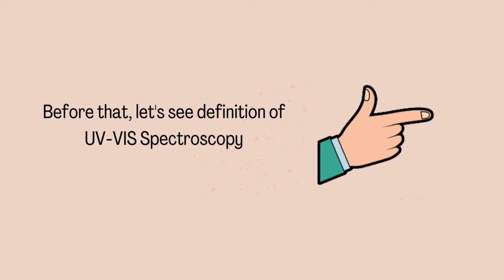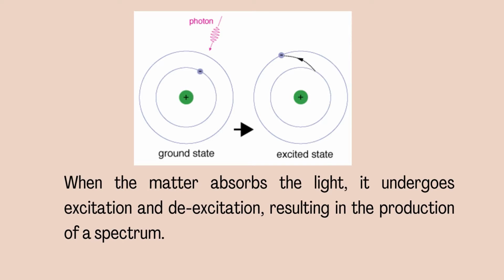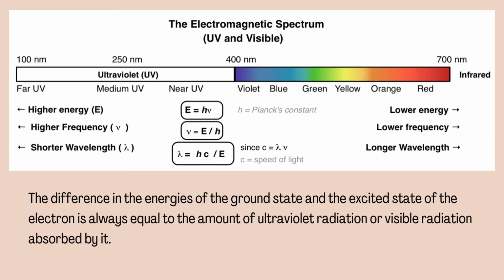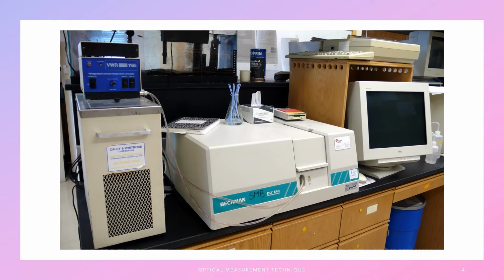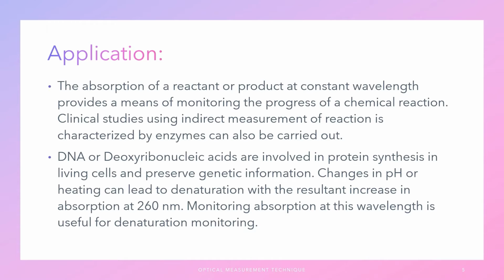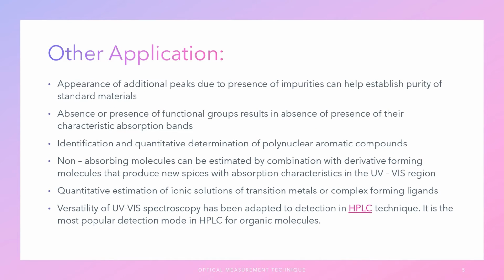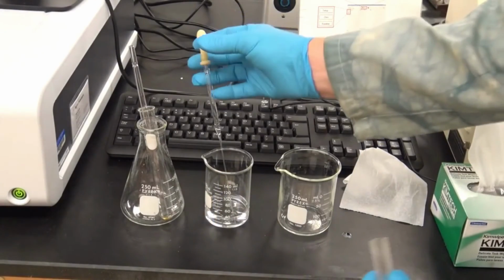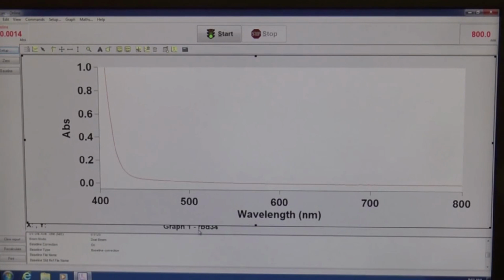UV VISIBLE SPECTROSCOPY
Groupmate:
Dhines
Lai
Nabila Aisyah

Music in background:
Sunny by Jackie Don
Buzz by Micheal Bason